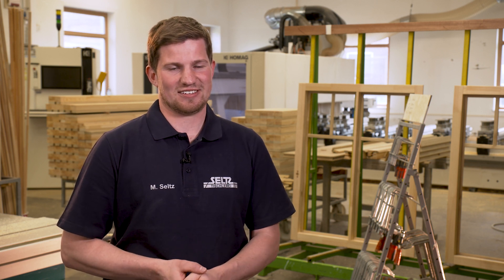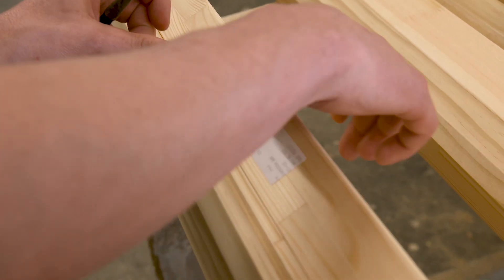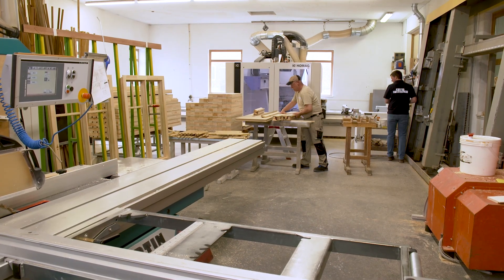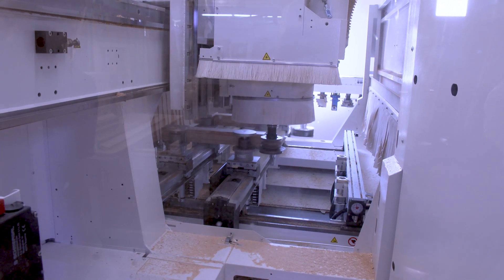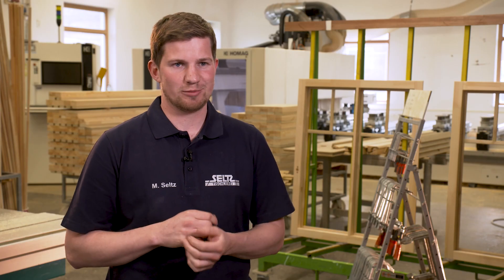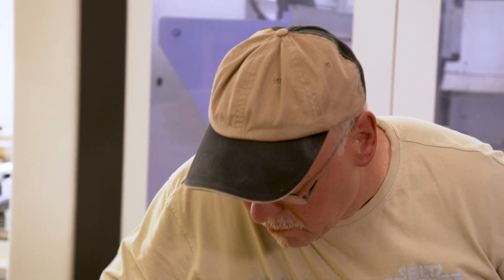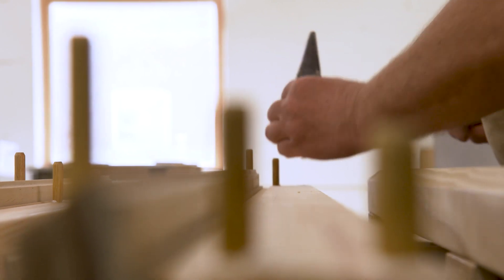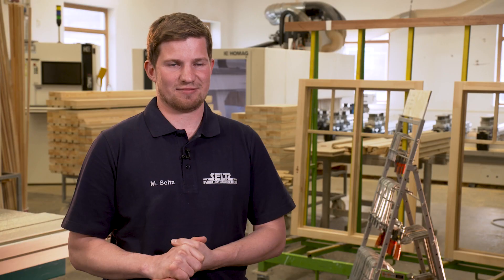Window production with the CENTATEQ P-500 at the Seltz joinery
The Seltz joinery was founded in 1967 and is a 4th generation family business. It is based in Bliestorf, just outside Lübeck.
In addition to windows and front doors made of wood and wood-aluminium, the product portfolio also includes windows and doors made of plastic, interior doors, block frame elements, special elements (fire, smoke, panic and burglary protection) as well as stairs and interior fittings.

Michel Selz reports on the advantages of the HOMAG CENTATEQ P-500 and provides an insight into the production process.

The product range available extends from individual machines for trade businesses to complete, networked production lines for highly industrialized, individual furniture production. Numerous services related to the machines and systems together with the digital continuity of data from the point of sale through the entire production process and a comprehensive software suite solution for digitized production make our offering unique.